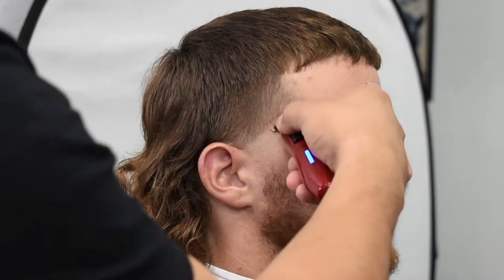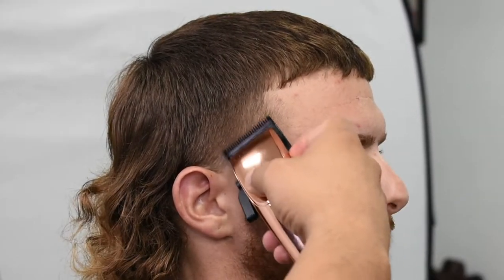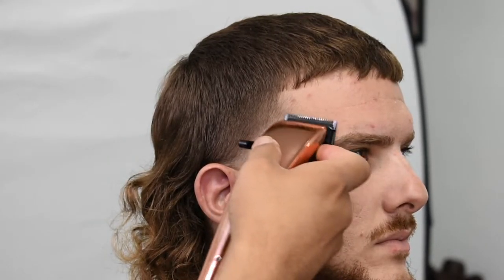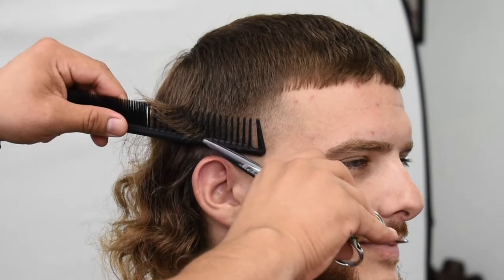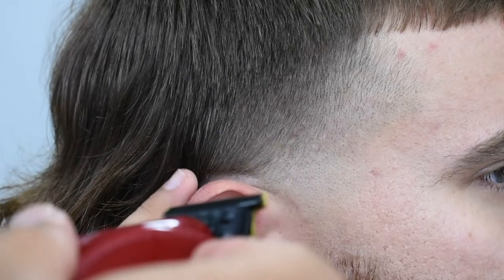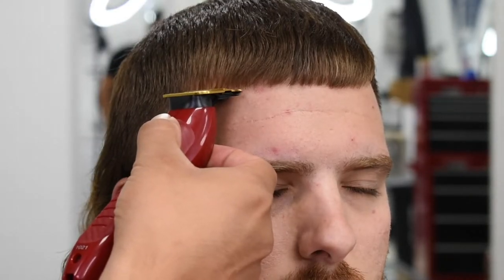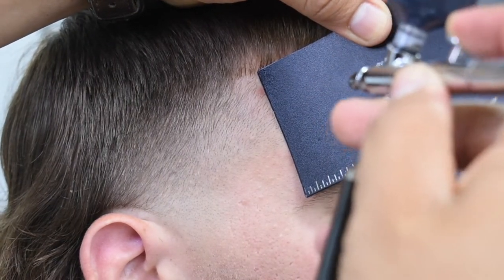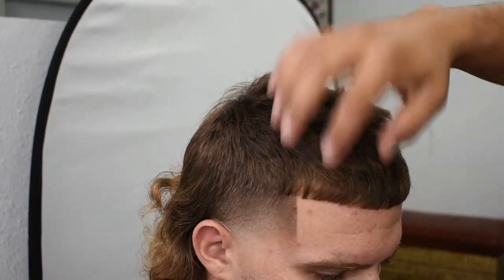MODERN MULLET HAIRCUT TUTORIAL// Mullet with textured crop top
Check out this video where I will show the simple steps I take to create this super clean Mullet with a modern look. If you haven't yet please hit the subscribe button for more upcoming content and don't forget to hit the bell button on your way out also don't forget to comment any suggestions on other haircuts you would like for me to do. Thanks